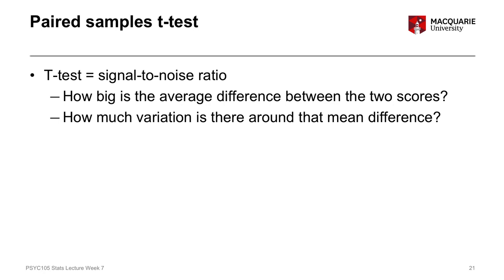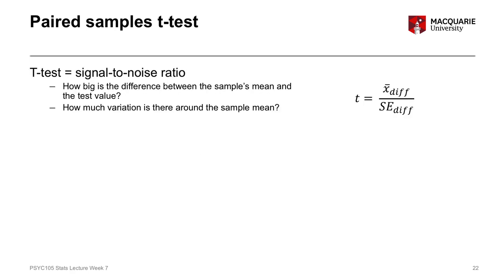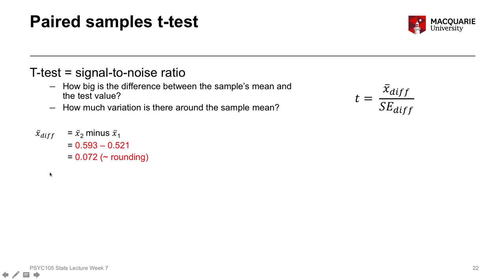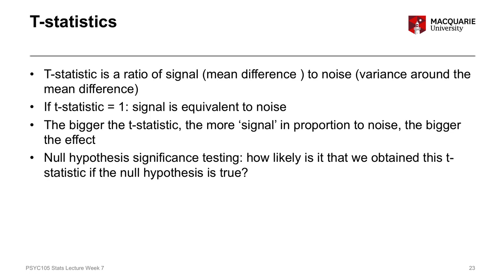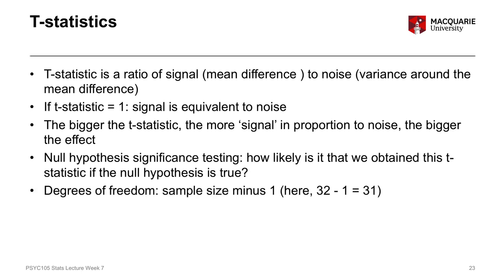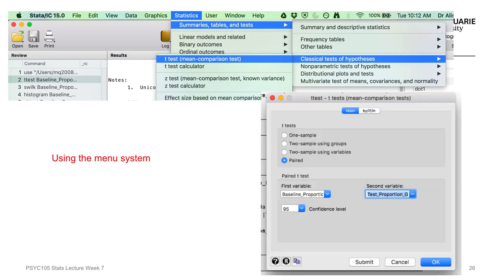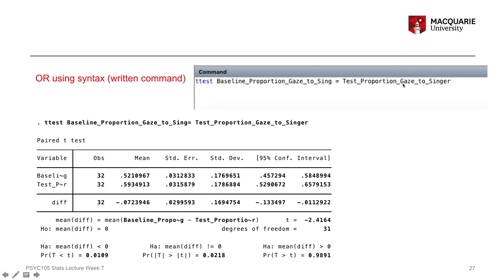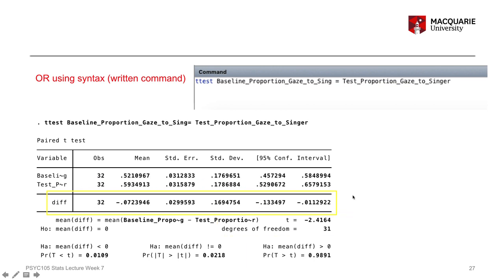PSYU1105 PSYX1105 statistics lecture week 7 part 3